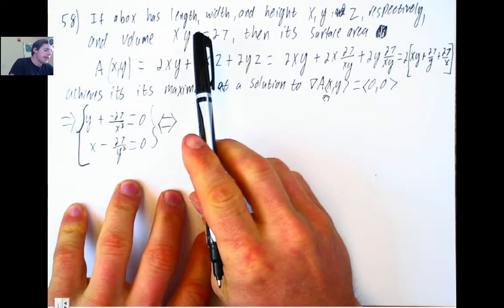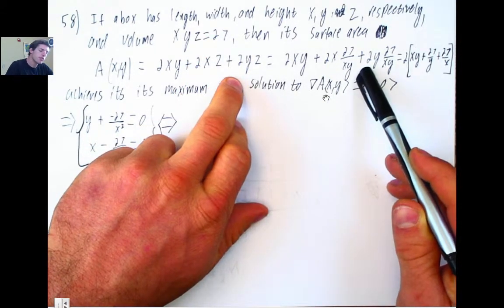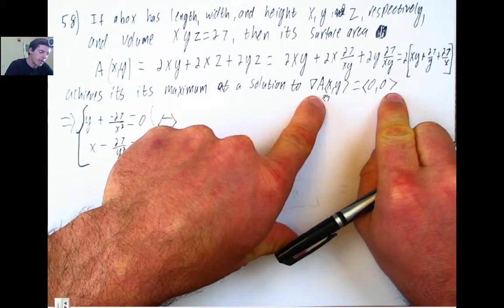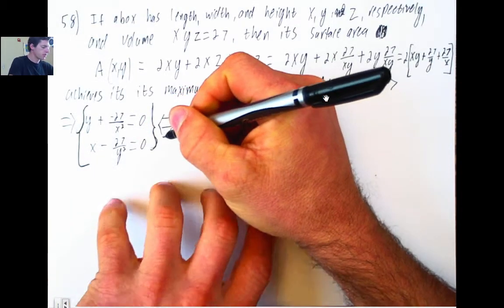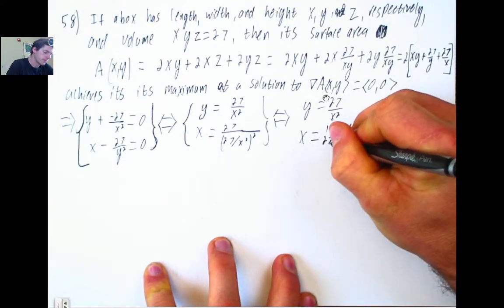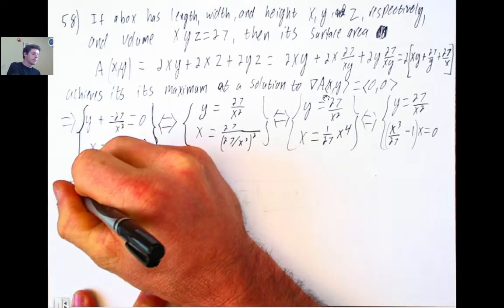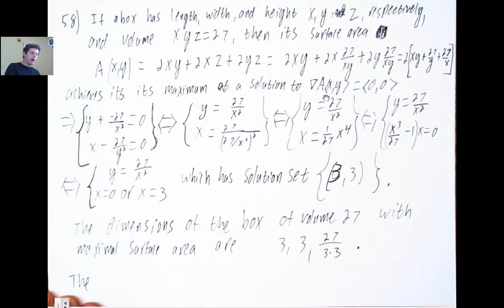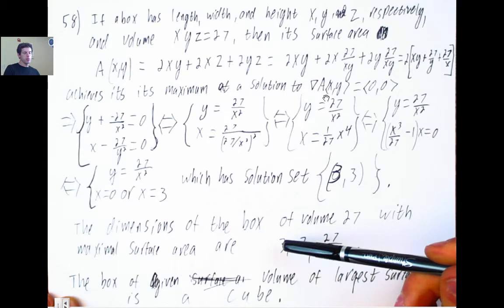14.7#58 3 variables, 1 constraint